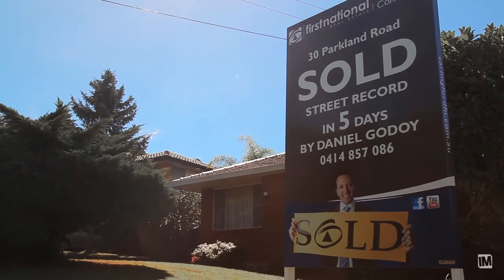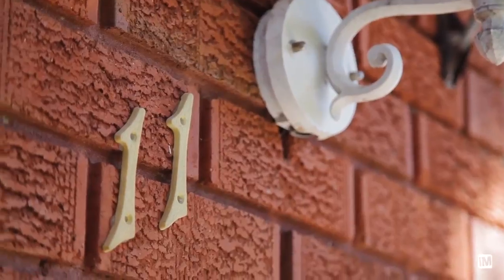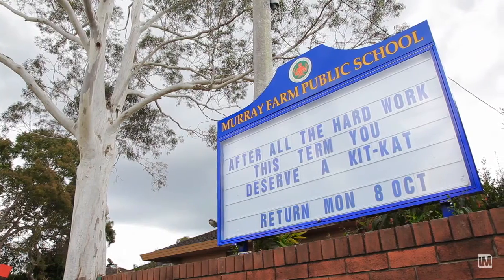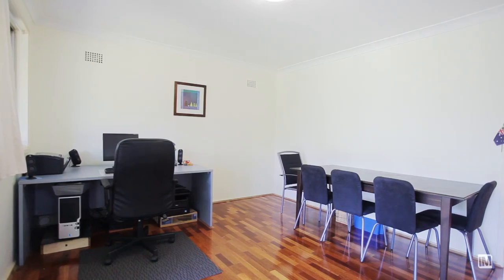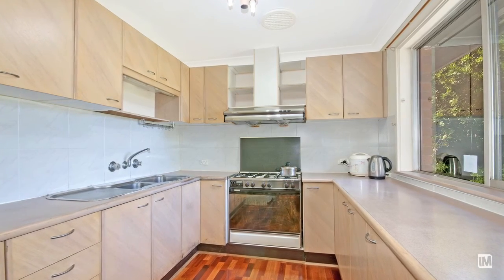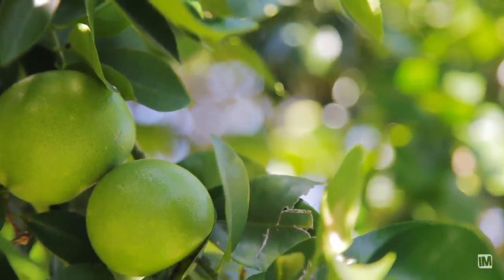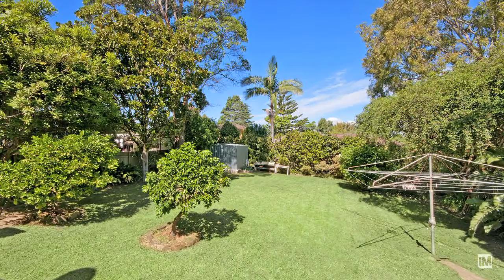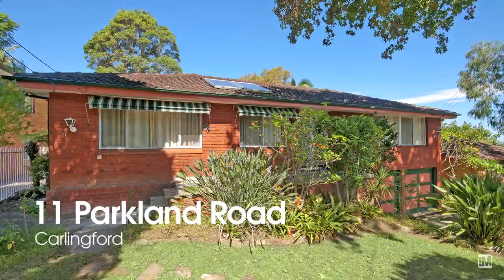Daniel Godoy - 11 Parkland Rd, Carlingford - Carlingford First National